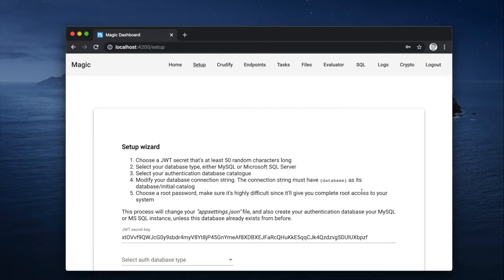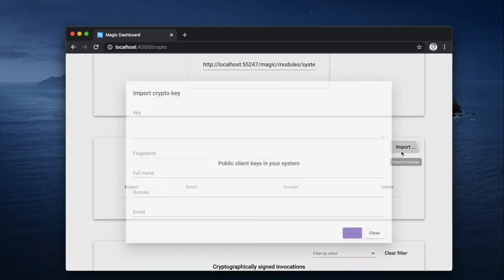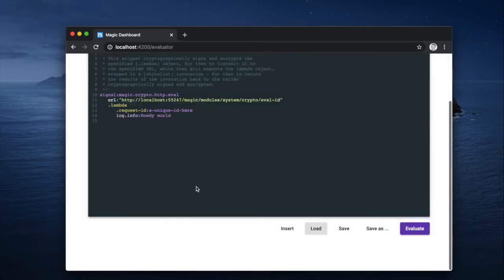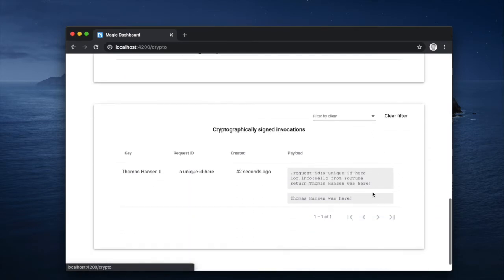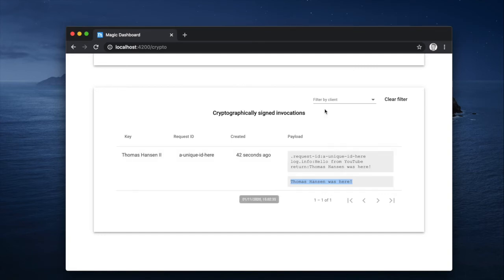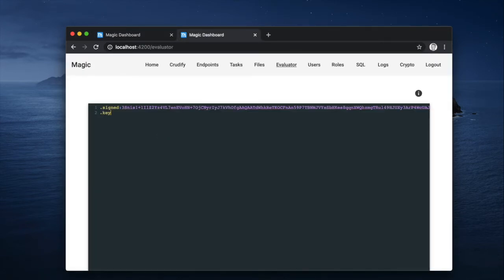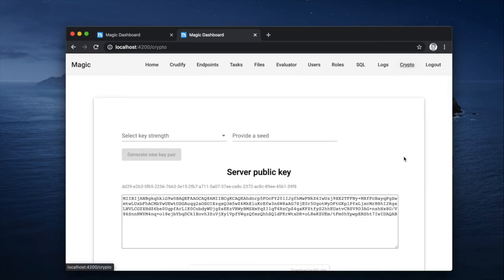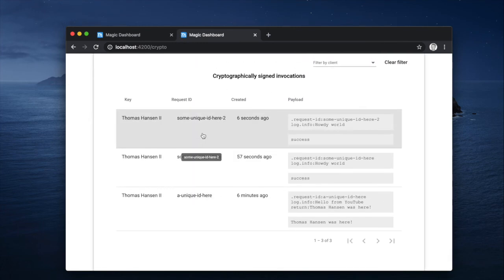BitCode - Blockchain HTTP Lambda Invocations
In this video I illustrate how you can utilise cryptographically signed Lambda payloads, to transfer from a client, and execute on a server - Securely - Creating a "blockchain type of ledger" system in the process on the server, resulting in that the server can (easily) keep track of which payloads the client requested it to execute on its behalf.

Effectively becoming the equivalent of "blockchain for code" or "BitCode" if you wish :)